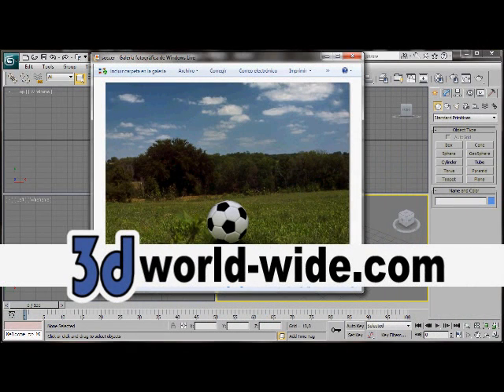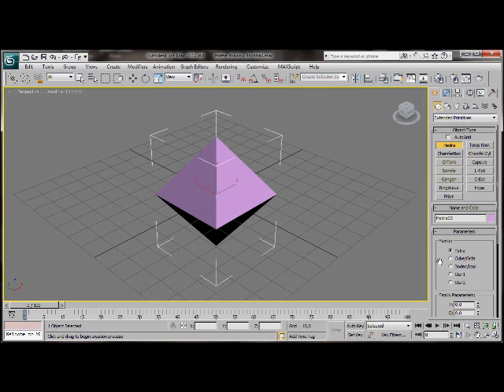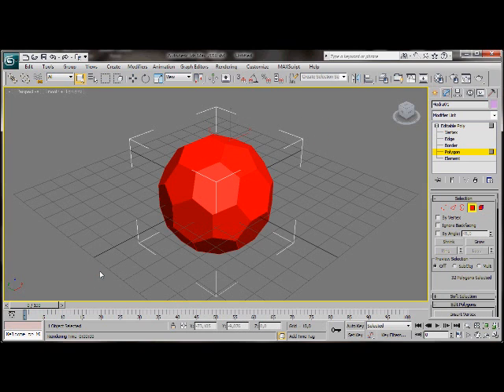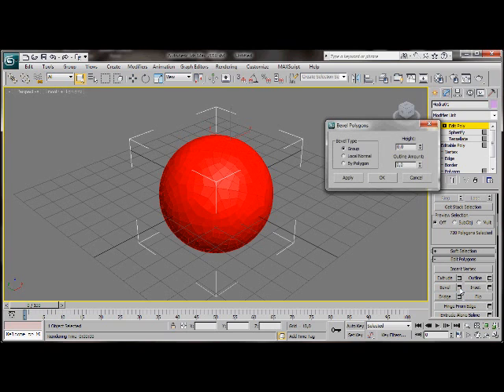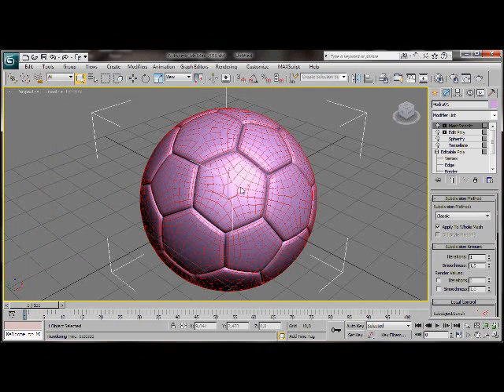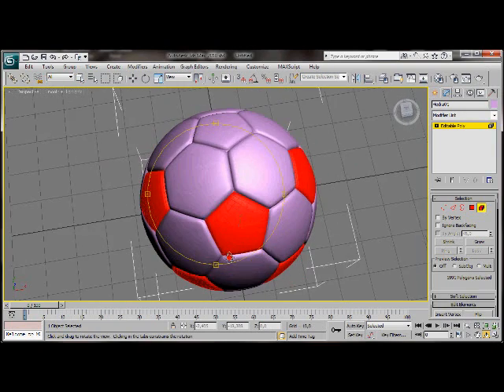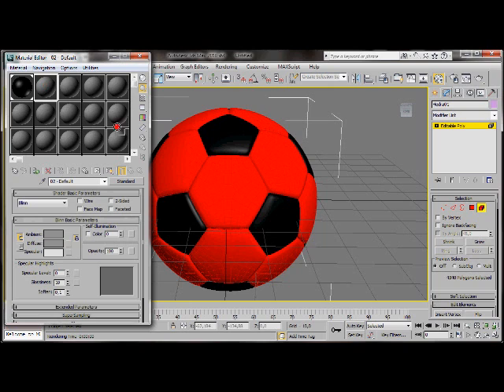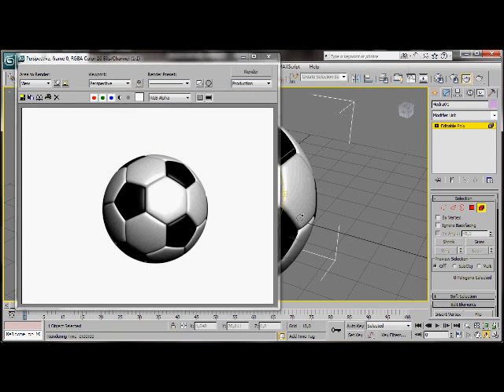3ds Max Football Model Tutorial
3DS Max Football Model - Beginners level. This is a very popular tutorial about creating a football from an Extended primitive and applying several modifiers.

These Video Tutorials are step by step walk-throughs that everyone can understand, for beginners, or anyone interested in learning 3DS max. Enjoy.